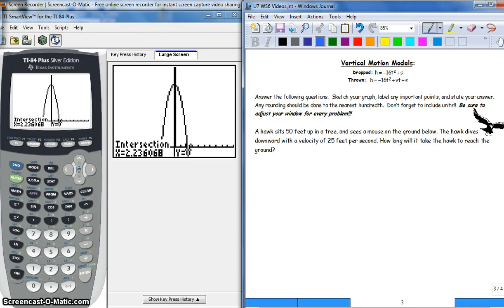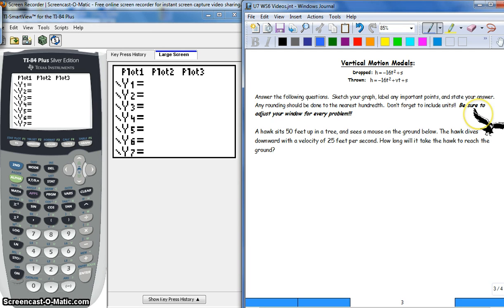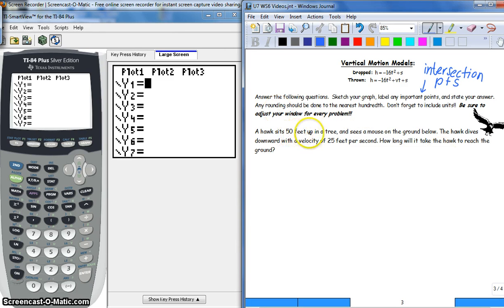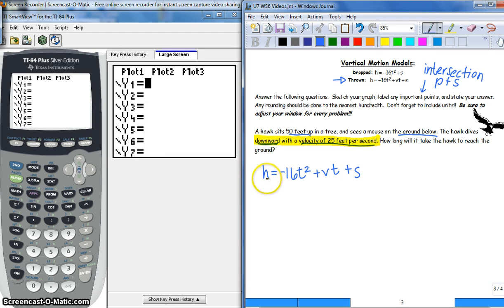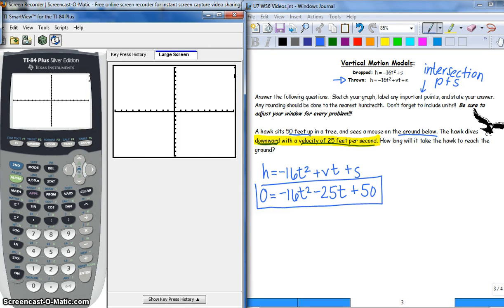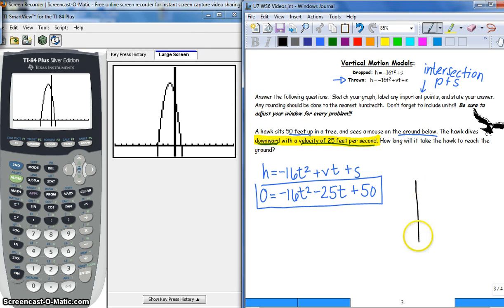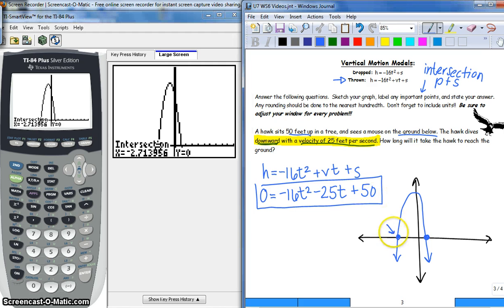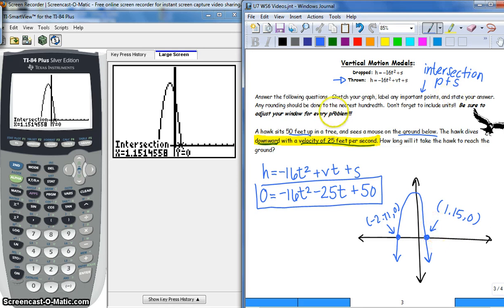Unit 9--Vertical Motion Model--Negative Velocity